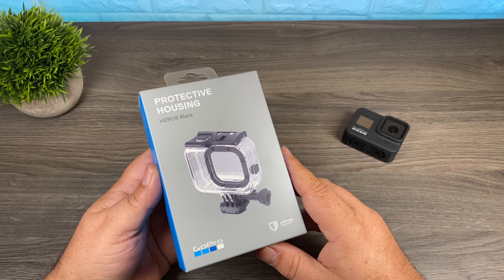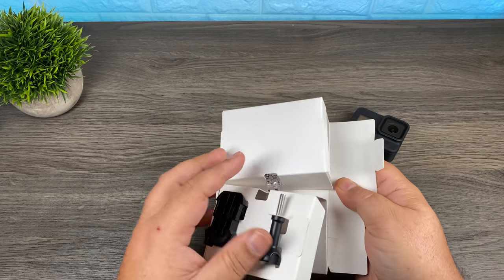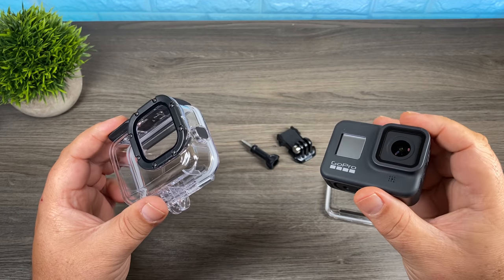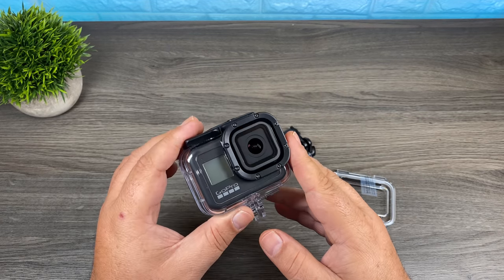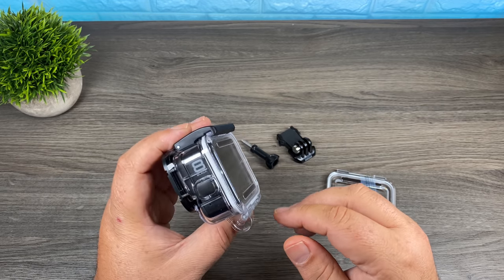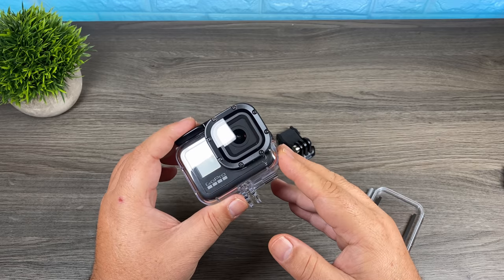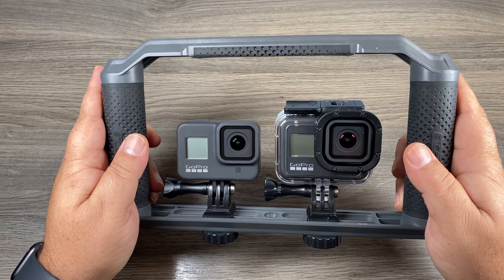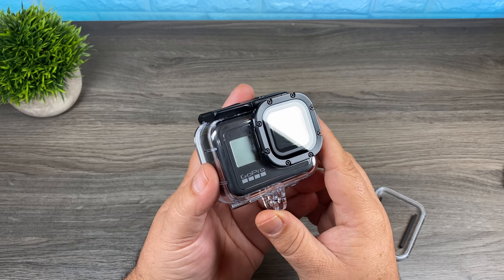Hero 8 Black Protective Housing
Protective Housing (USA)
Protective Housing (CAN)
In this video, we are taking a closer look at the GoPro protective housing for the Hero 8 Black. With this year's new form factor comes new accessories as many are no longer compatible, such is the case for the protective/waterproof case. The protective case offers two functionalities, dive deeper in water, and add durability to your Hero 8 Black if filming in situations where your camera could be damaged. This year with no replaceable lens cover, it is more important than ever.

Purchase at GoPro.com

Hero 8 Black (USA)
Hero 8 Black (CAN)

Hero 8 Dual Charger Kit (USA)
Hero 8 Dual Charger Kit (CAN)

Hero 8 Floaty (USA)
Hero 8 Floaty (CAN)

Hero 8 Black ND Filters (USA)
Hero 8 Black ND Filters (CAN)

Hero 8 Sleeve + Lanyard (USA)
Hero 8 Sleeve + Lanyard (CAN)